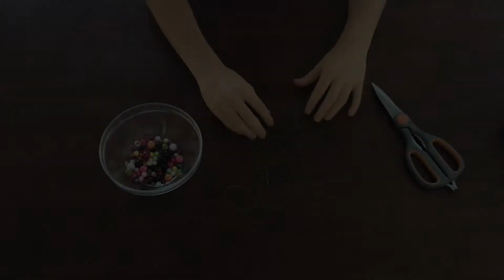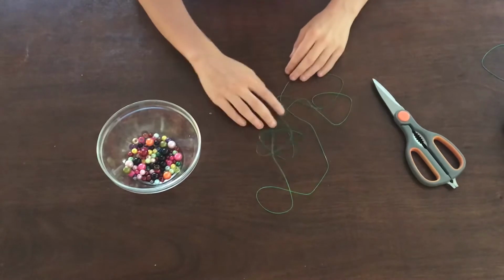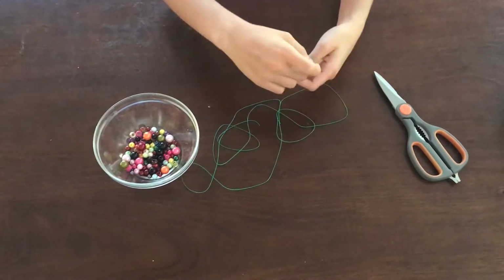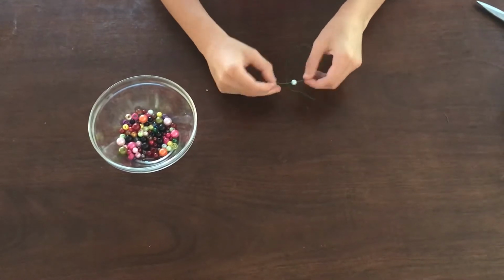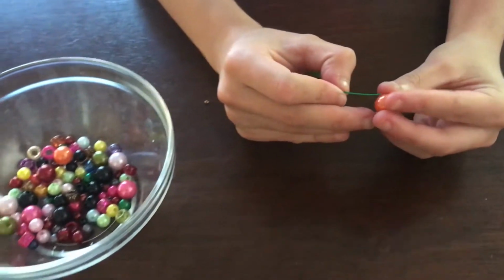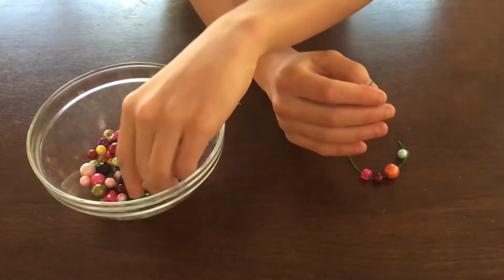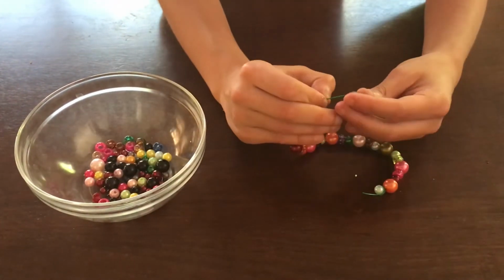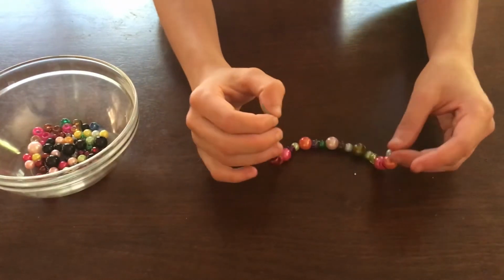Bead Bracelet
Tutorial on how to create a bead bracelet